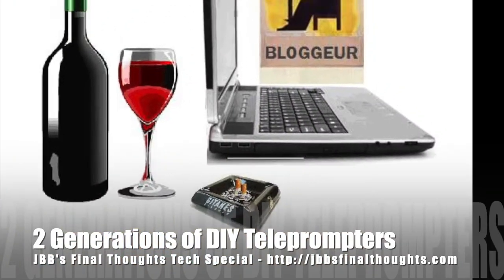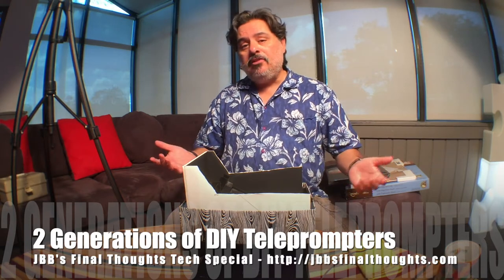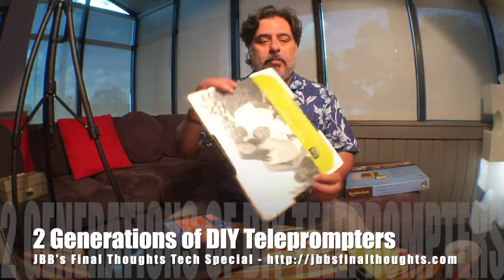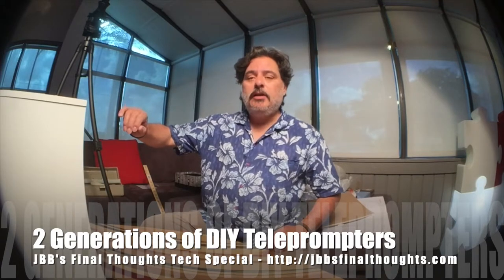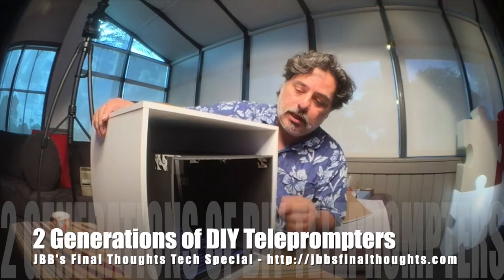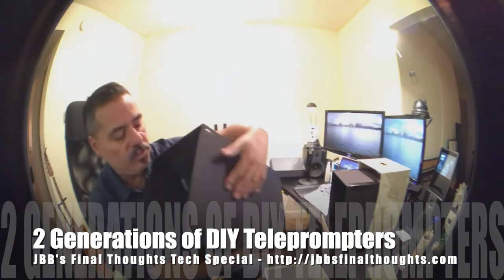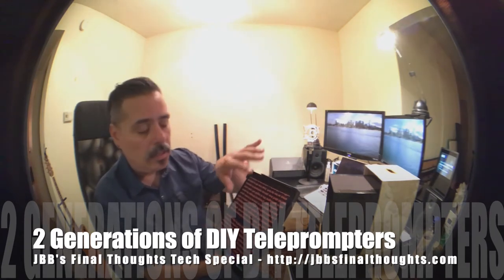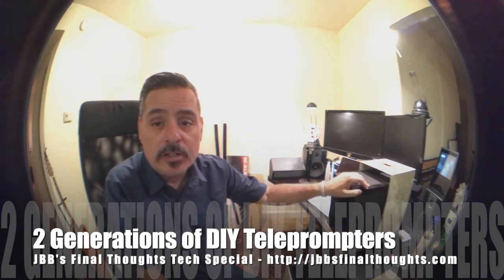JBB's Final Thoughts Tech Special: 2 Generations of DIY Teleprompters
While doing research for my previous podcast I stumbled into a rabbit hole of numerous DIY Teleprompter videos and realized that I had never posted the DIY Teleprompter videos that I had made. The first one was made in 2016 when I had just change to a ginormous 12” iPad Pro and the second video was from 2018 when I switched back to a smaller 10.5” iPad Pro. Hope that this helps your video making exploration. Enjoy.